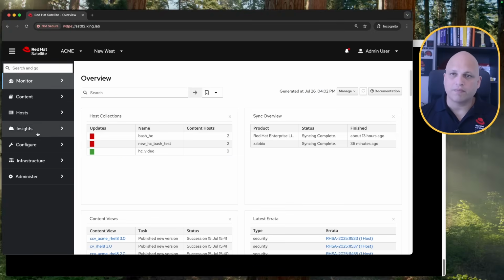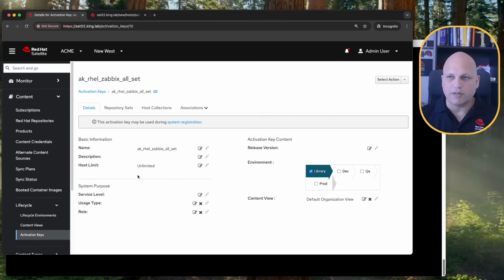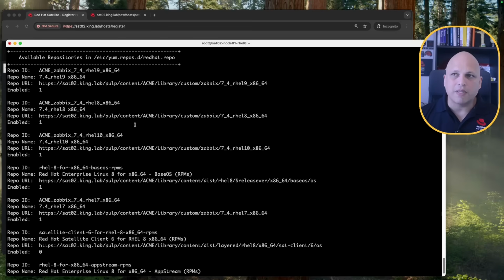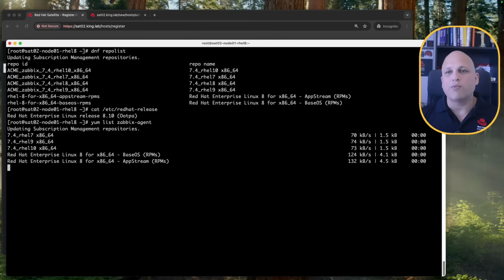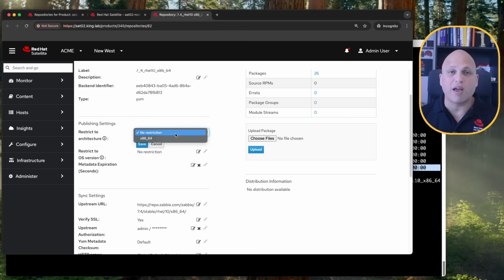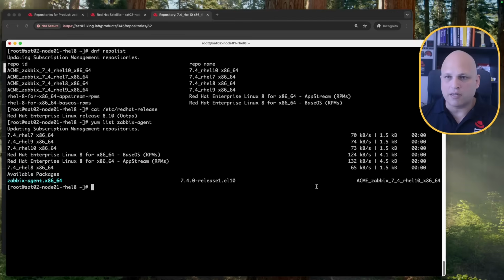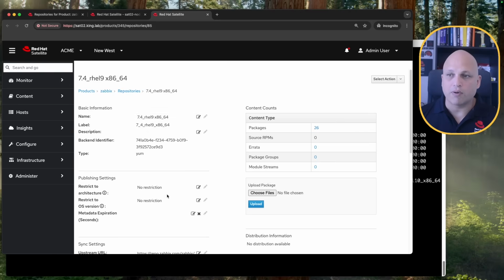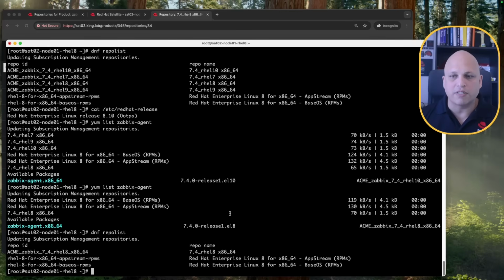How To: Enforce Version-Specific 3rd Party Repos on Red Hat Enterprise Linux Servers When Using SCA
How To: Enforce Version-Specific 3rd Party Repos on Red Hat Enterprise Linux Servers When Using SCA? (Restrict to OS version) is the answer to your question!